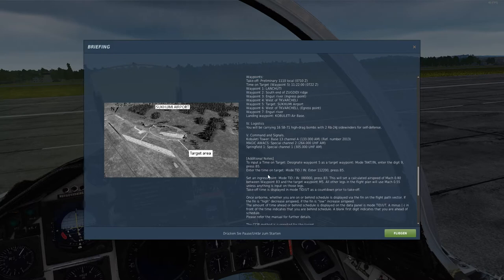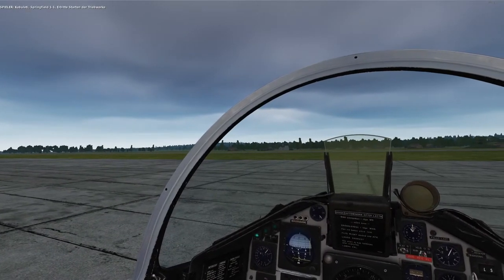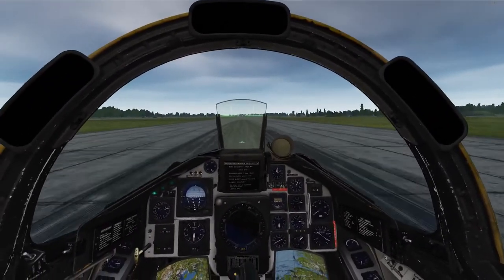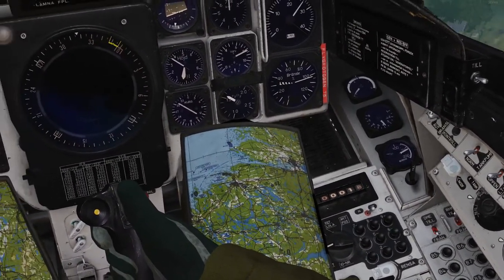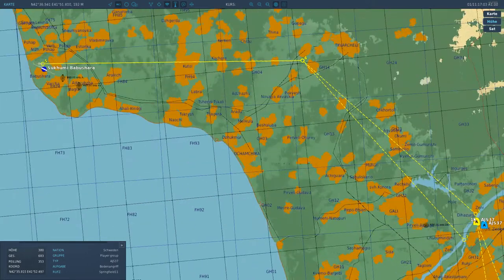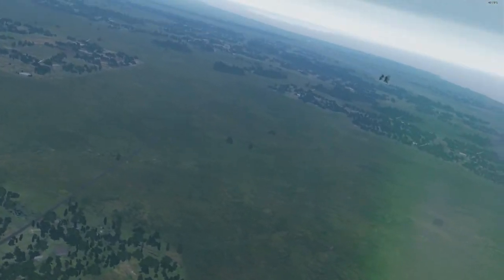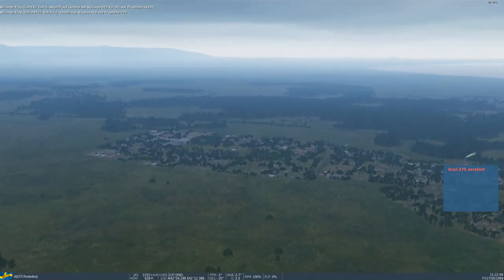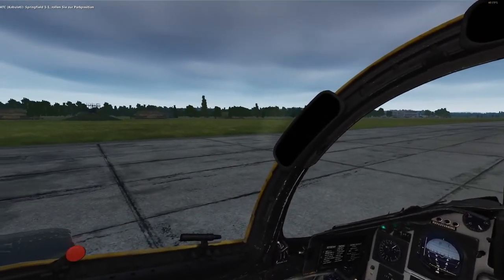DCS World: VIGGEN - Mjaolnir Campaign Mission 4 Bombing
Bombrun at 07:00